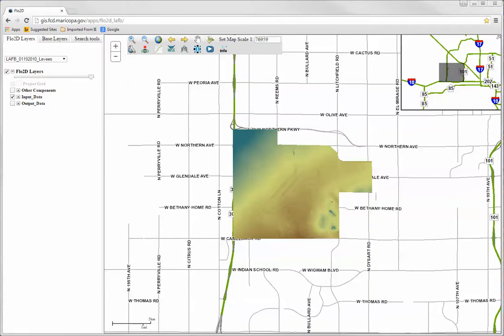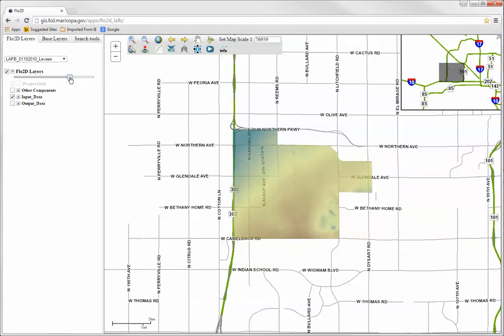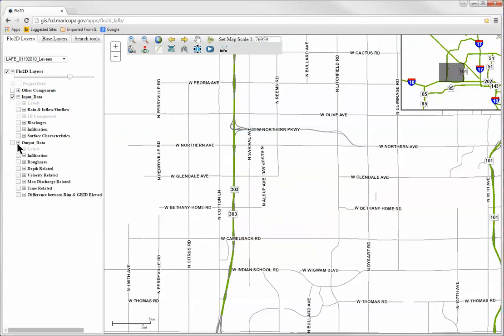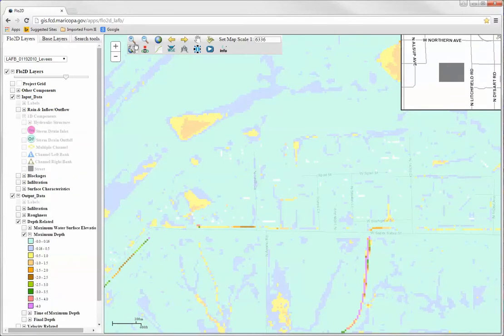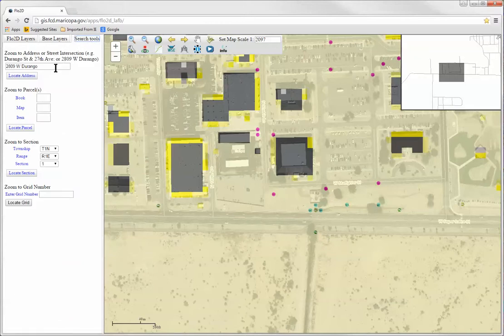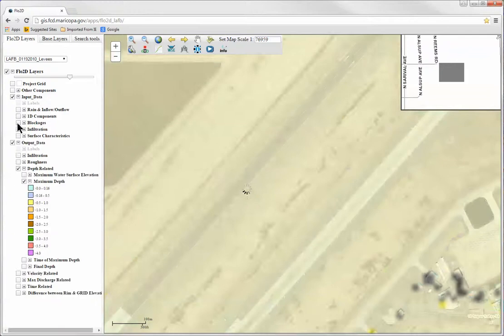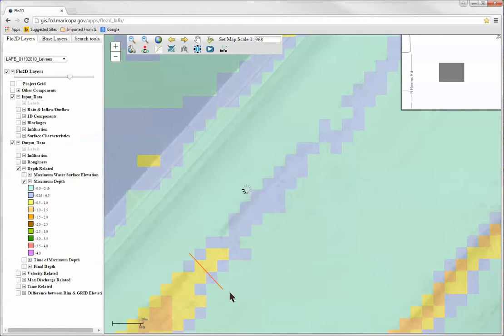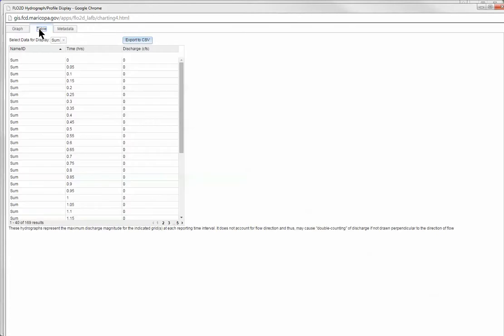Video10 FLO 2D WebViewer Quick Start